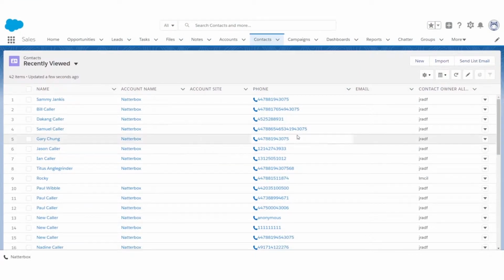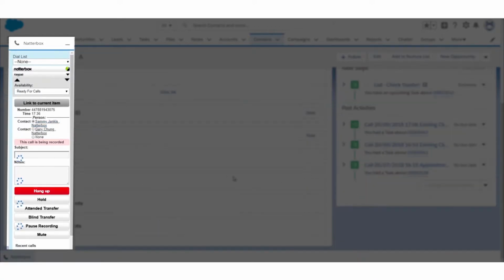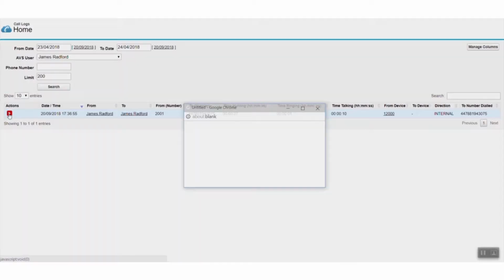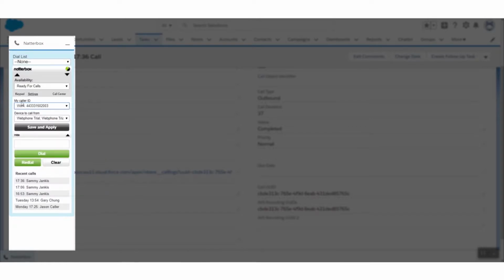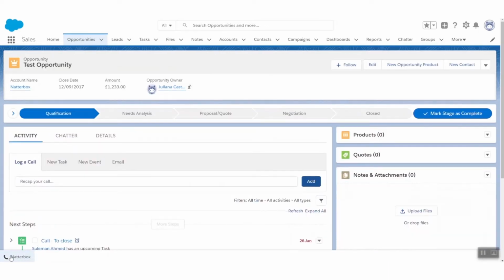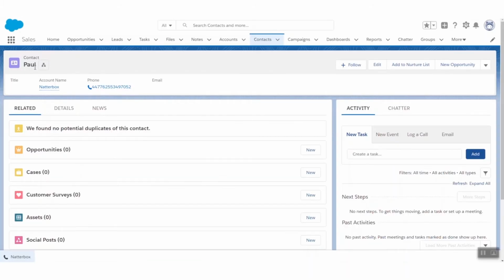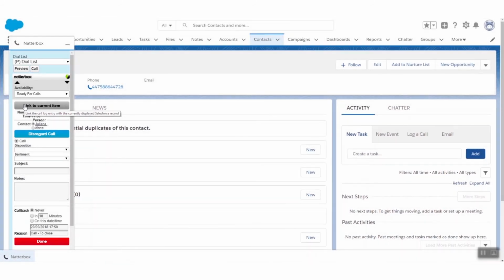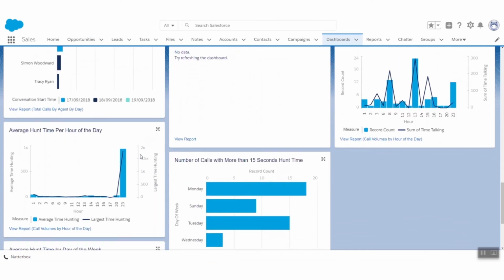Natterbox for Sales Cloud®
Increase productivity with automatic call capture and lead/contact record updates, regardless of whether you’re in the office or on the road.